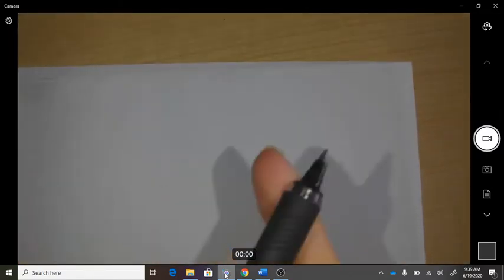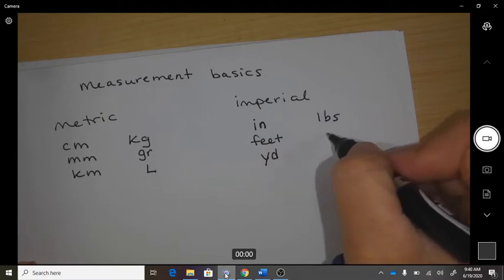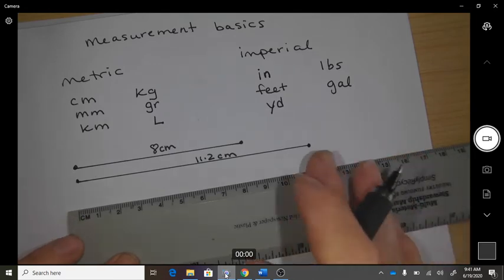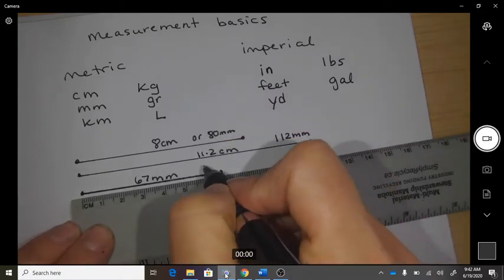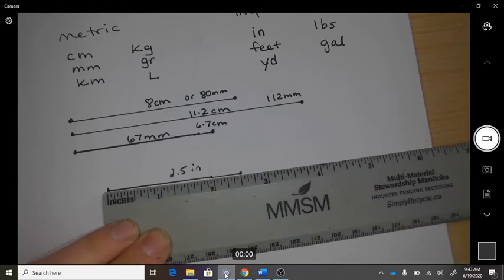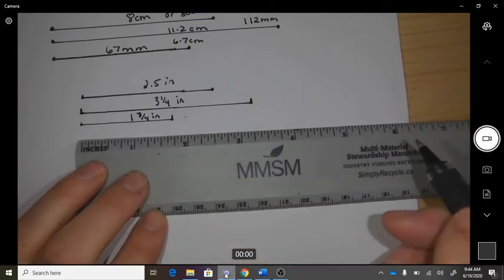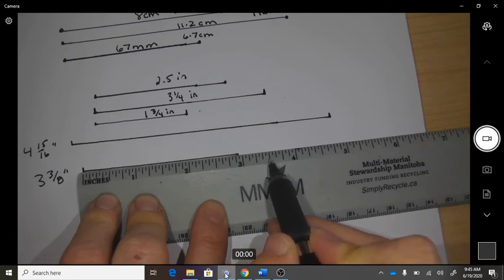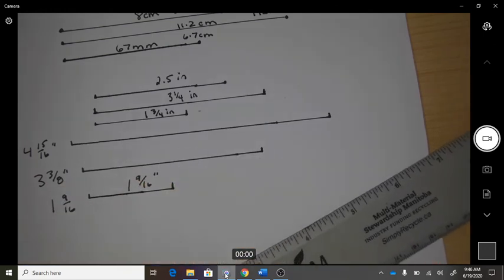L1 measurement intro